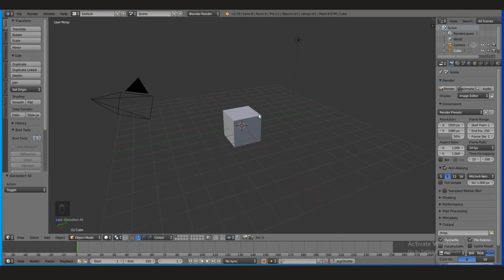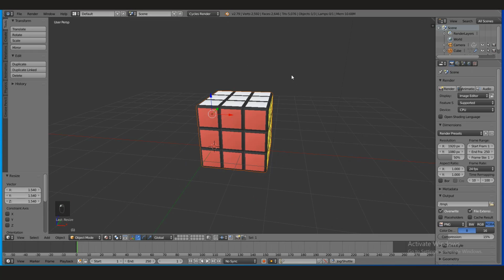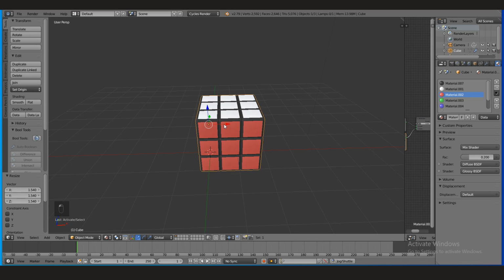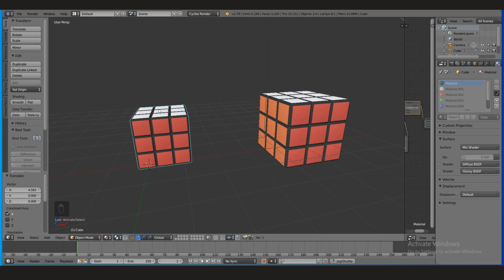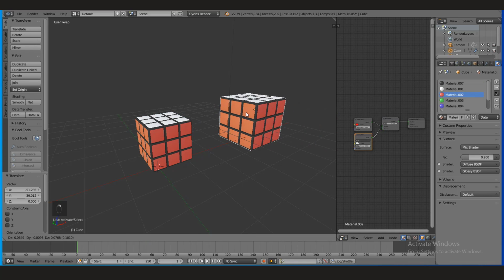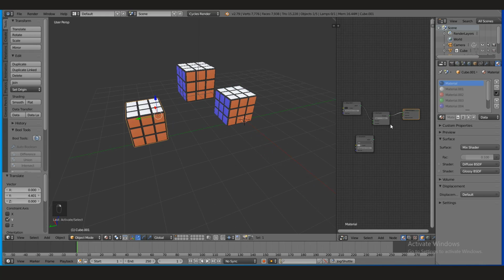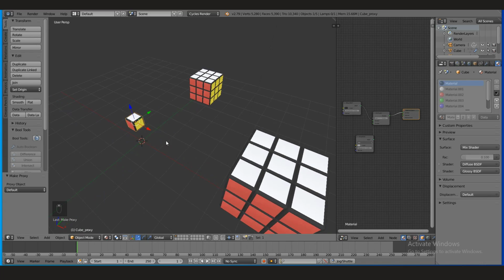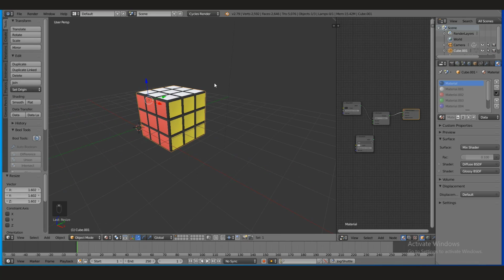Blender Beginner Tutorial - Append - Link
This tutorial covers the basic difference between Append and Link option in blender

Below are other blender tutorials